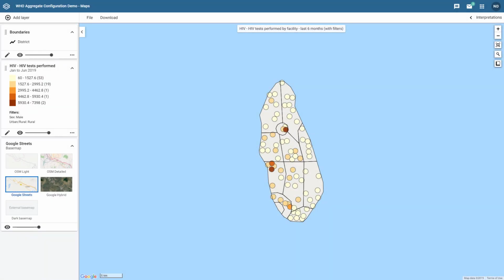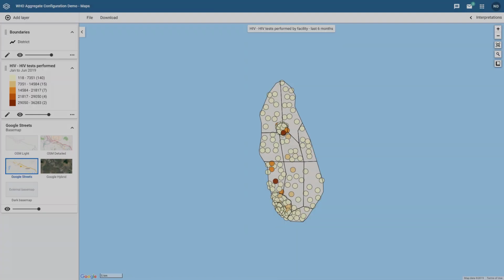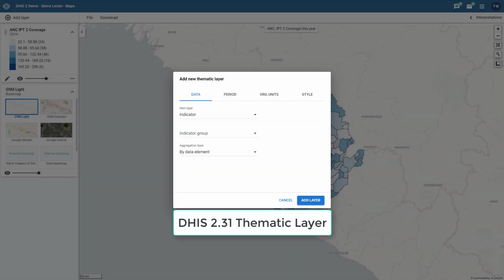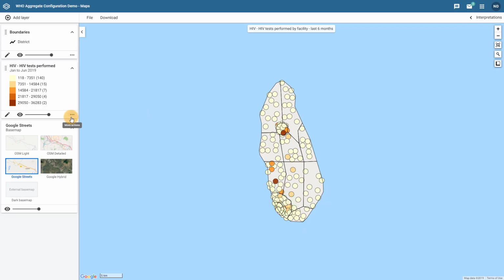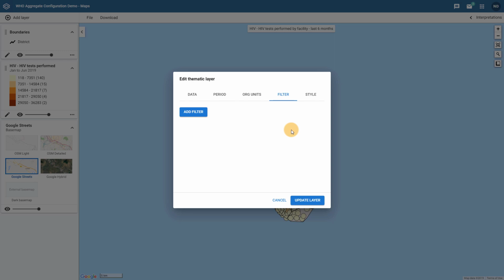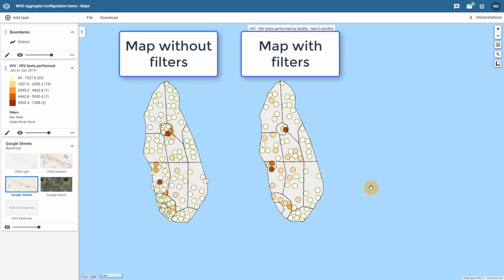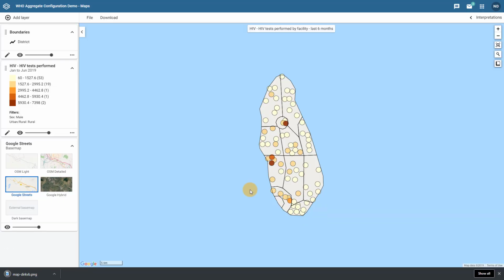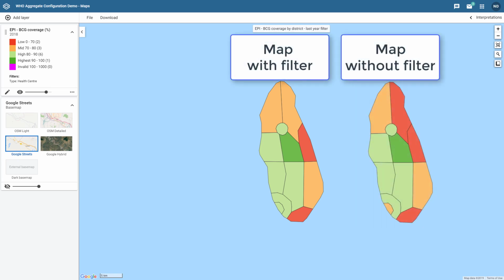DHIS 2.32 Maps Filters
This is an overview of the new thematic maps filter features introduced in DHIS 2.32. This allows you filter thematic layers by using any available category or organisation group that you have made available for analysis.

You can review this feature in the online DHIS2 demo